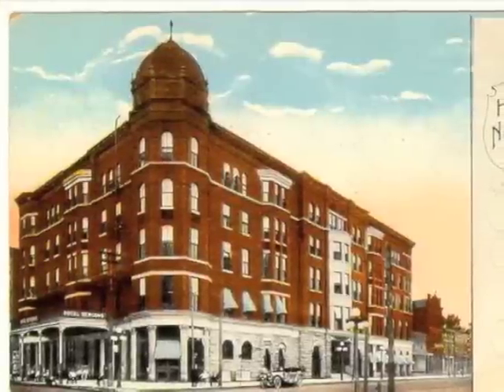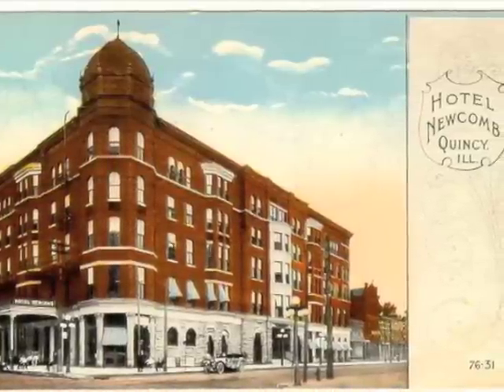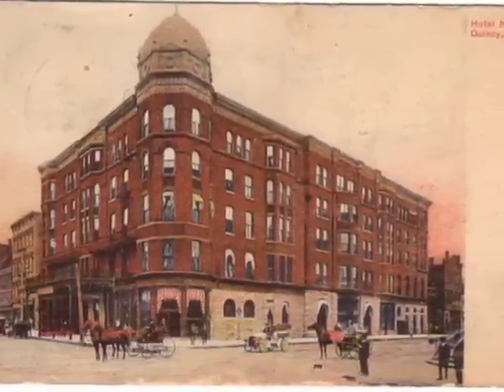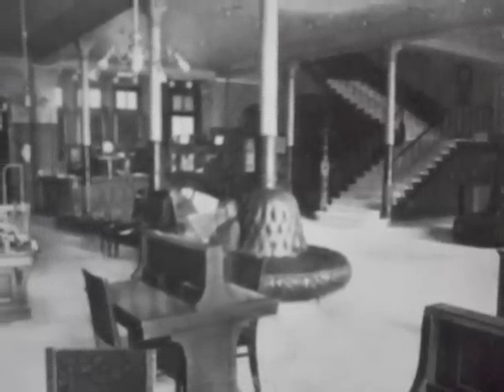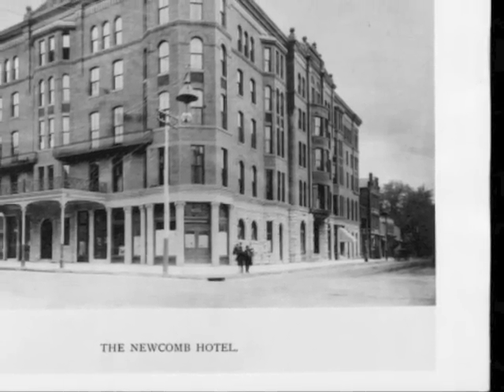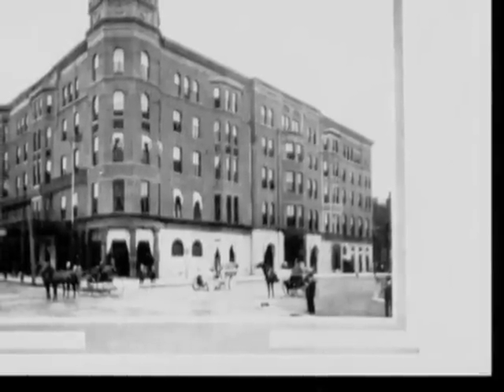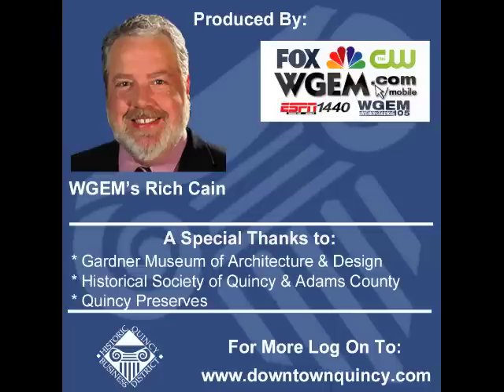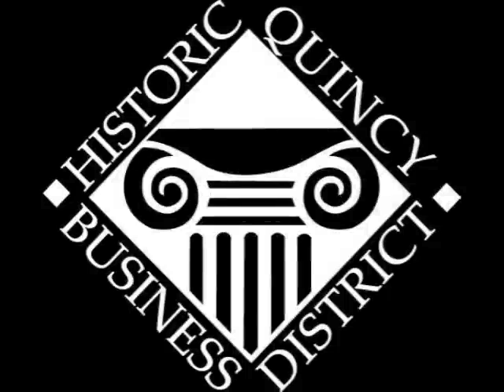Newcomb Hotel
St. Louis architect, Isaac S. Taylor, who is known for the Jefferson Memorial and the Municipal Courts Building in St. Louis, designed this Romanesque Revival style hotel in 1889.